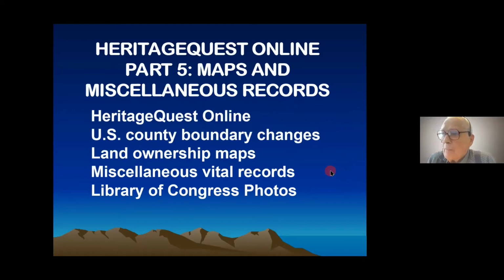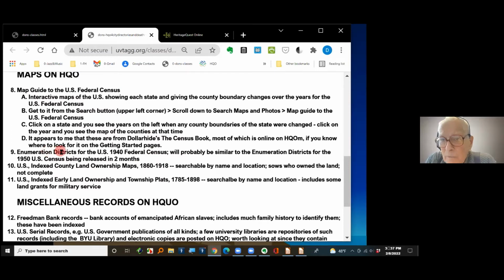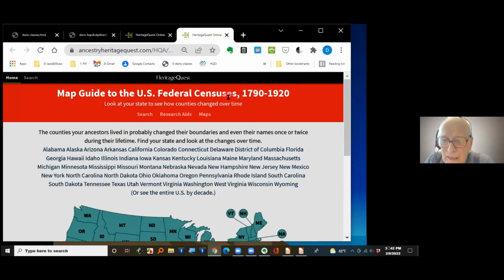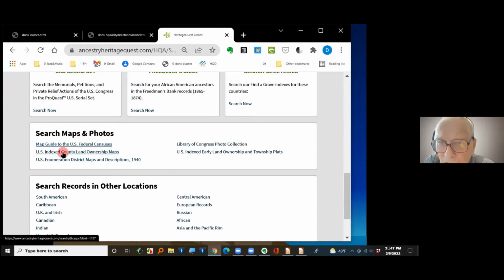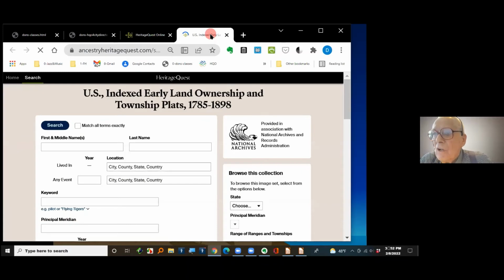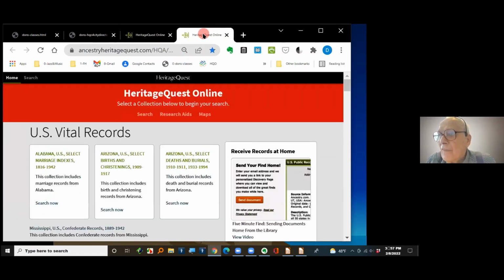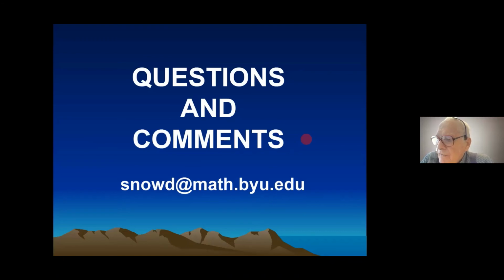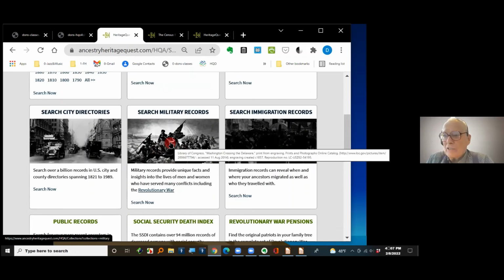8 Feb 2022 - Donald R. Snow - HeritageQuest Online Part 5: Maps and Miscellaneous Records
Family History Update
HeritageQuest Online (HQO) is a website that you use use with your public library card bar code.  It has many family history resources and you can use it at home or at Family History Centers for free.  This class is Part 5 of a series and deals with their maps and miscellaneous records.  Other classes in this series have dealt with family history books, U.S. Revolutionary War records, and U.S. and Canada censuses, death records, and the Social Security Death Index.

The notes for the class, with active links and related articles, are posted on my